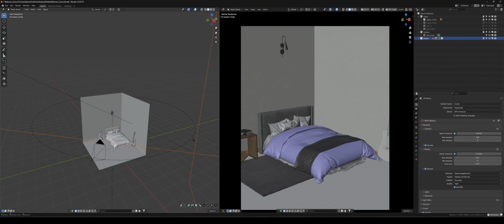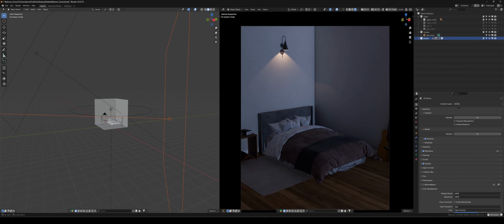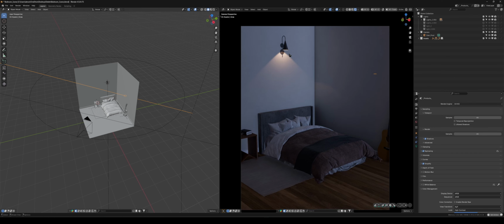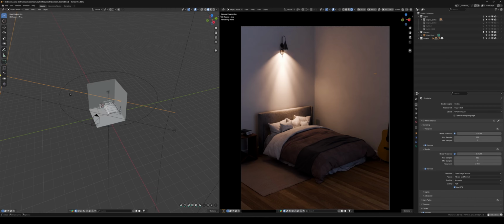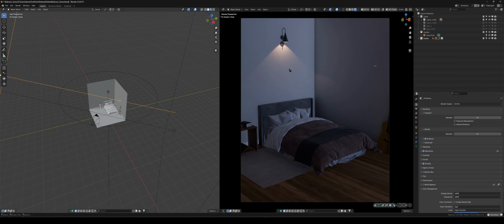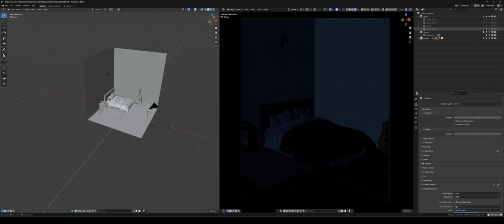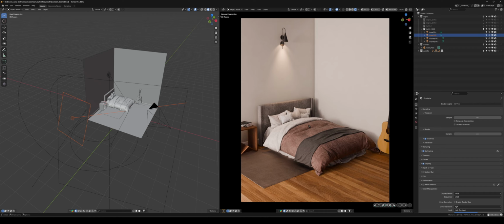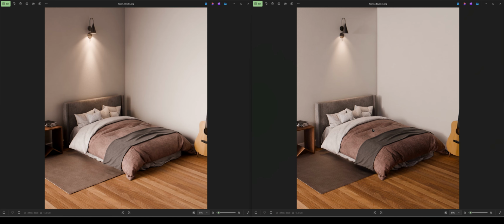Blender Quick Tips #9 : Render engines explained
This video will get you through the Render engines in Blender, mainly Eevee and Cycles.
Creating a good model is important but understanding render engines and what to you is very important to showcase your work. Here is s breakdown of Blender's render engines and why they work the way they do